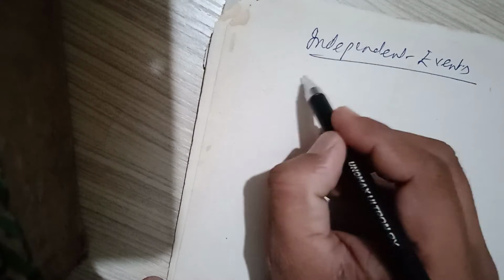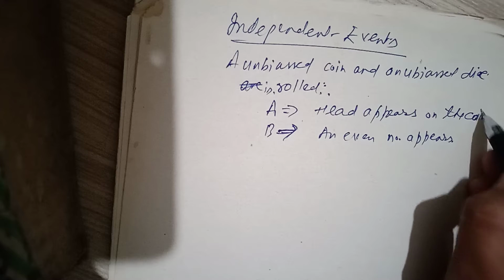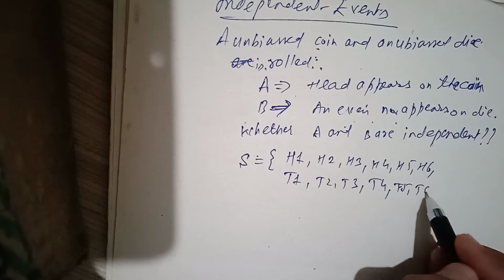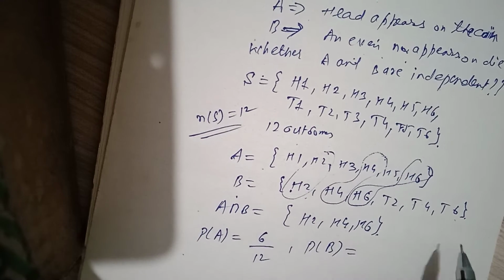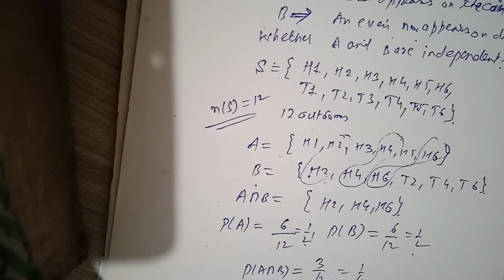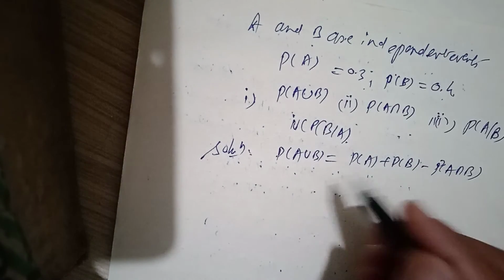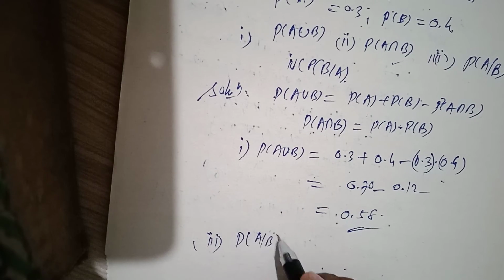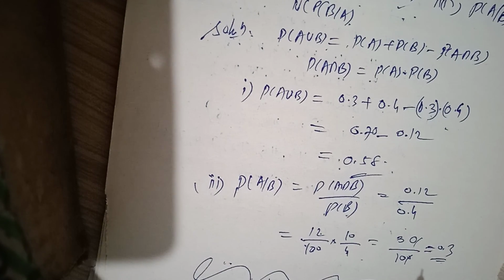PROBABILITY XII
Multiplication theorem. 2